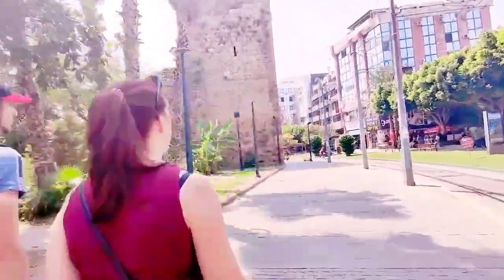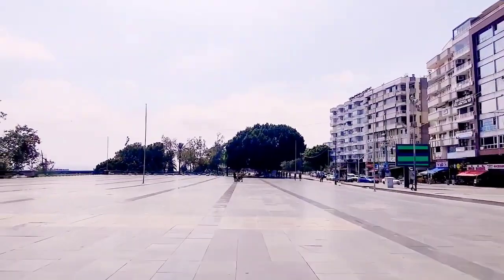🔥£140k 3 bed AIRBNB Apartment Area tour 🏖️ Read description🔥on the MOST BEAUTIFUL STREET IN ANTALYA😍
£140k for a 3 bedroom fully kitted apartment (possibly buy fully furnished just bring your suitcase option available) on the MOST BEAUTIFUL STREET IN ANTALYA 😍

PERFECT APARTMENT for AIRBNB investment or holiday home or even living full time & be my neighbour 🤗

Best location as everything walking distance + city centre antalya 15mins from airport ✈️+ literally surrounding 15 ancient mosques and history + no need to cook as all the most famous restaurants/cafe/takeaway are on the same road downstairs

🔥 Fully double glazed & large windows throughout every room with view of old town
🔥 Perfect sun positioning so you get sun 🌞
🔥 Perfect layout of rooms has a good homely spacious feeling
🔥 amazing neighbours, never any problems
🔥 Building management is highly rated and less than £4 per monthly maintenance fee for service charge 😱😱😱
🔥 Mosquito net in every window
🔥 A terrace all to yourself & 2 private balconies
🔥 Urban regeneration investment guaranteed where you can double your money with a new building
🔥 It can be used as a business as it's on main street so more rental potential.

Unlimited potential and possibilities

PM ME